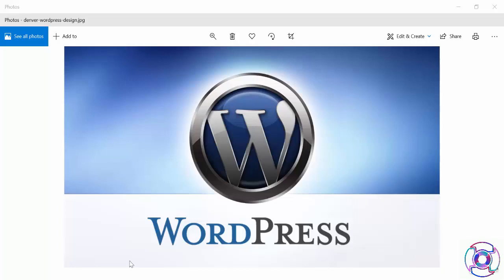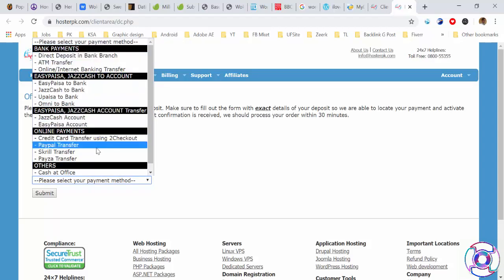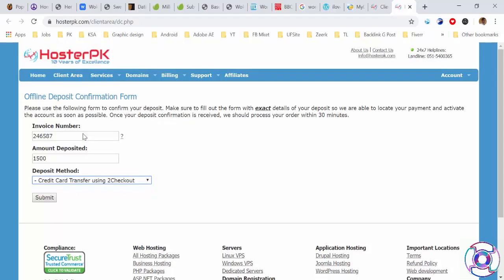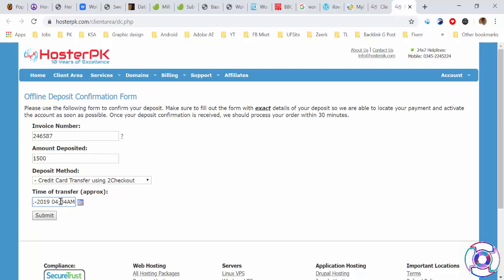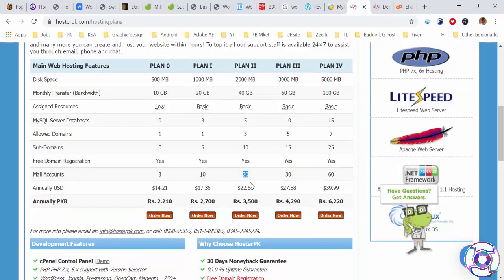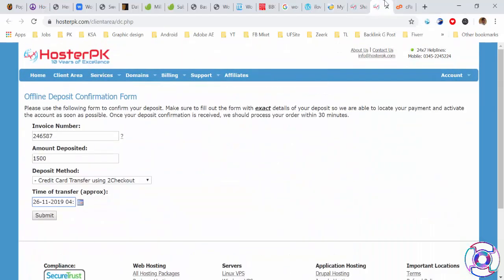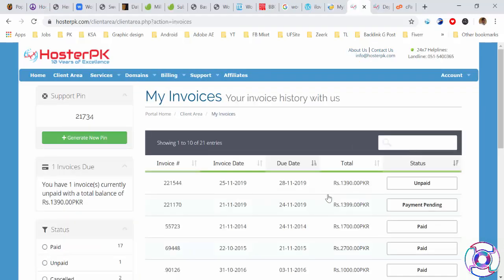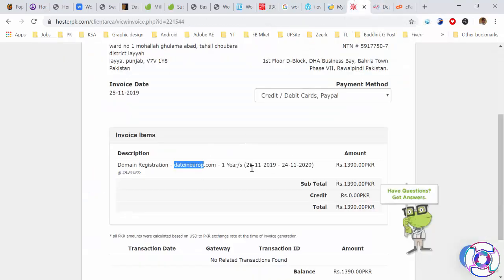3 Find Domain, Install WordPress and Theme Install Wordpress In Your New Domains